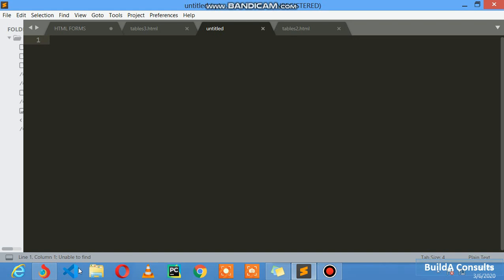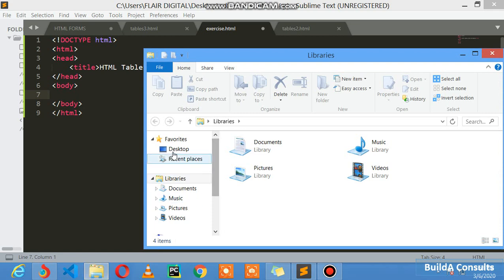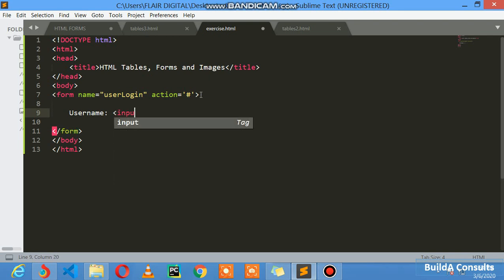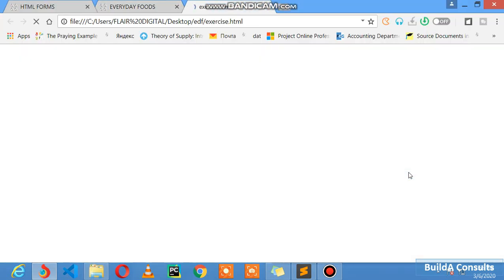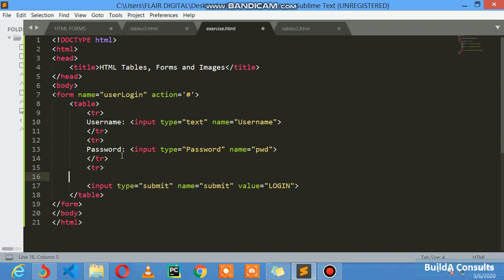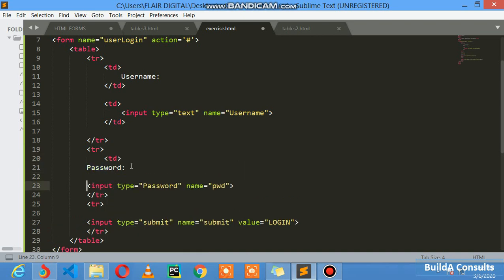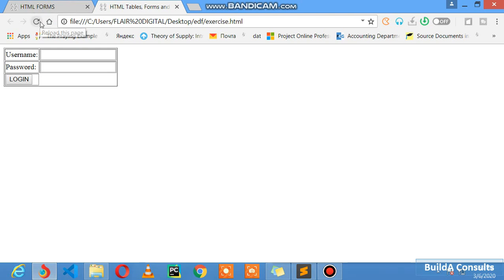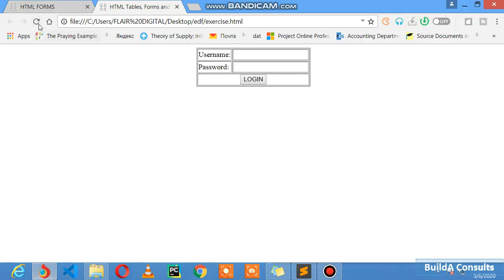HTML FORMS, Tables and Images Part One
In this tutorial , We are basically going to work with HTML Tables, Forms and Images. This is actually for the purpose of Illustration. We want to see how we can use HTML Table, which is a container element to hold contents on our web pages. So at end of the exercise you should be able to create a Table, and then Place an image as header into the table. Then you should also be able to create the user login form. Please click these links to watch my videos on HTML Forms

In HTML when Working with IMAGES, important to note the Image Name and the file extension. IF you are getting the image from elsewhere you can rename it to suite the purpose which it will be used for. Please note that most image file extension are not recommended for web. We shall discuss more about HTML Images as we proceed.

A little of CSS Will be introduced . CSS is an Acronym for Cascading Style Sheet. CSS can be placed into the web pages in three basic ways which include, INLINE, INTERNAL and EXTERNAL. Here we are going to use INTERNAL CSS To Style our form inputs. We will discuss more about CSS In our Subsequent Lessons.